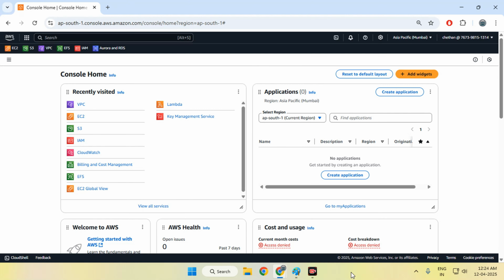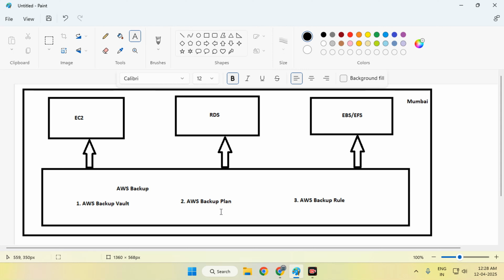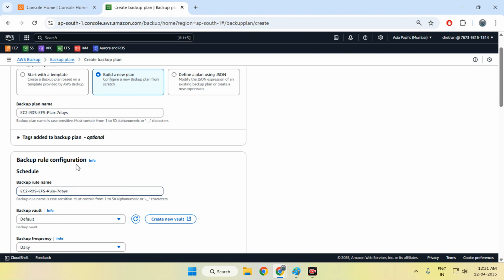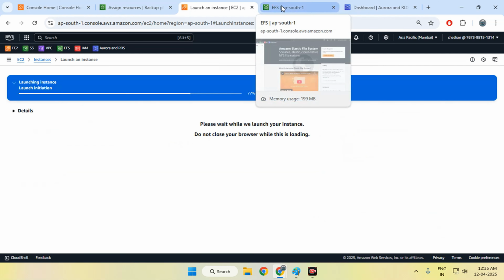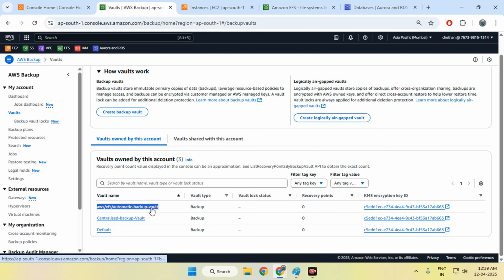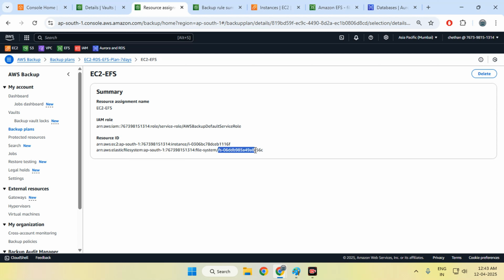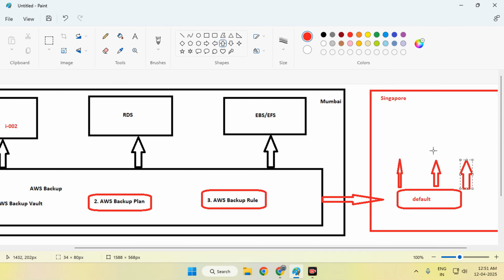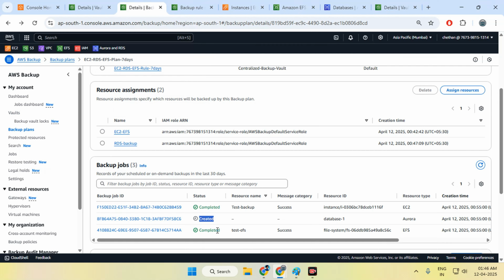How to Create Centralized AWS Backup for EC2, EFS & RDS (Aurora)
🔐 Centralized AWS Backup Plan for EC2, EFS & Aurora 🔐

In this AWS hands-on tutorial, I walk you through how to create a centralized backup plan using AWS Backup to manage automatic backups of your EC2 instances, EFS file systems, and RDS (Aurora) databases — all within a single plan.

This is a perfect solution for anyone looking to automate and organize backups for multiple AWS services under one consistent backup policy.

✅ What You'll Learn:
1. What is AWS Backup?
2. How to create a centralized backup plan
3. Add EC2, EFS, and Aurora to the same backup plan
4. Configure backup schedules, lifecycle rules
5. Monitor backup jobs in AWS Backup dashboard
6. Real-time hands-on demo

📌 Timestamps:
0:20 - Introduction
4:50 - Creating AWS Vaults
6:20 - Creating AWS Backup Plan
7:16 - Creating AWS Backup Rule
11:10 - Deploy EC2
11:47 - Deploy EFS
12:06 - Deploy RDS
17:13 - Resource Assignments
21:16 - Copy Backup to Different Region
24:10 - Schedule Backup
26:00 - Backup Getting Created
27:00 - Check Backup in Another Region

🔹 Cloud Engineers
🔹 AWS Beginners & Mid-level Users
🔹 DevOps & Backup Admins
🔹 Anyone managing AWS workloads